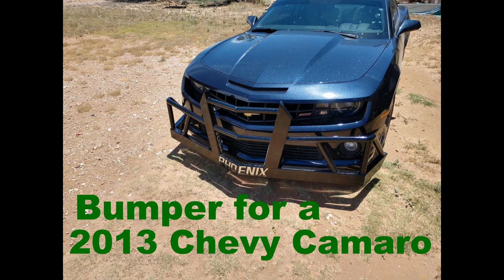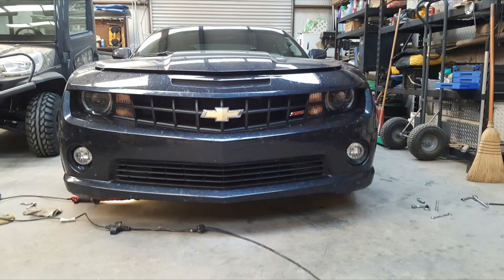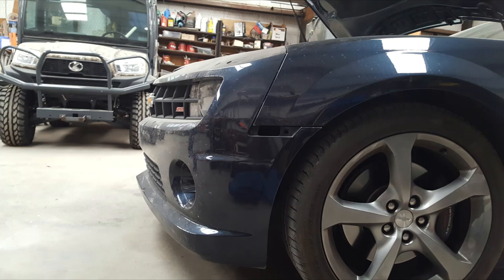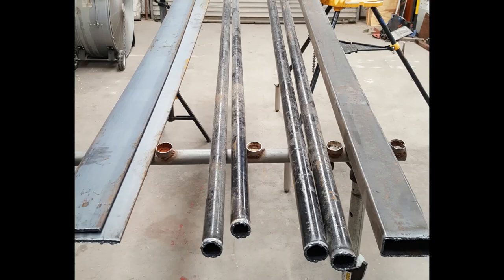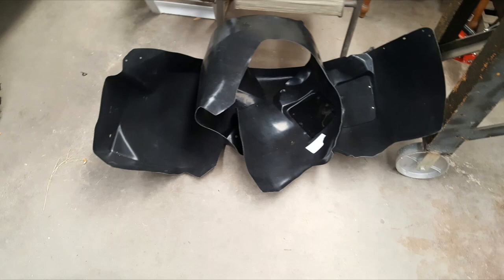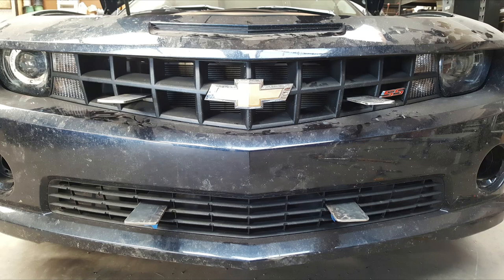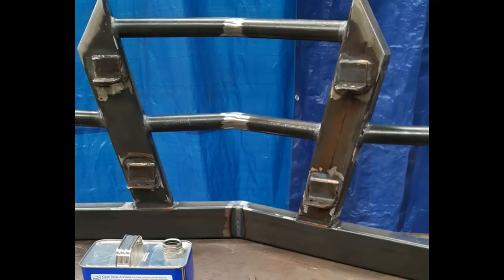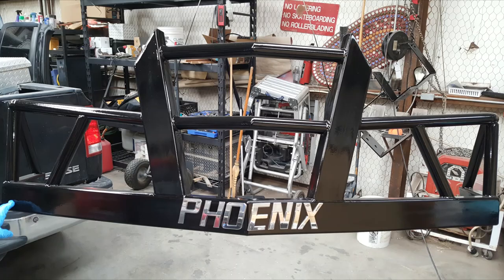2013 Chevy Camaro Steel Bumper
2013 Camaro gets custom made steel push bumper installed